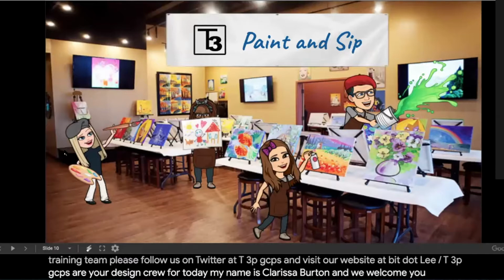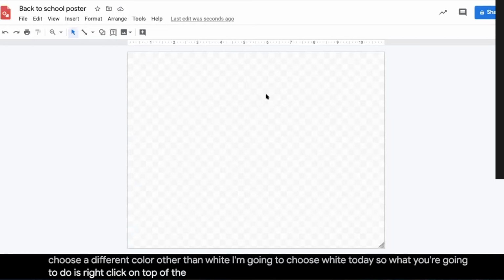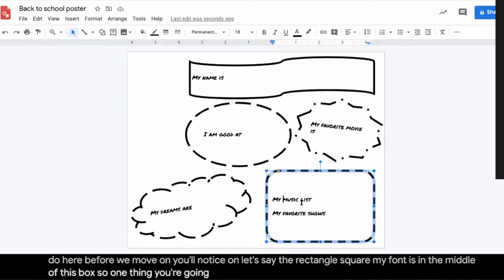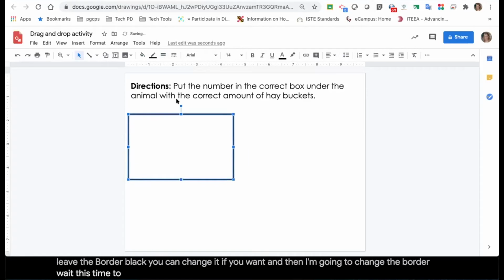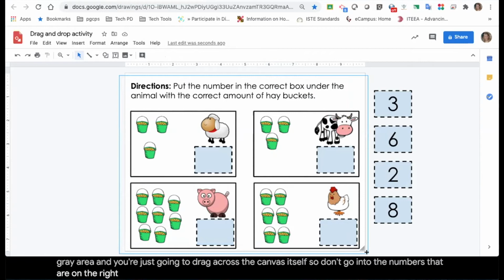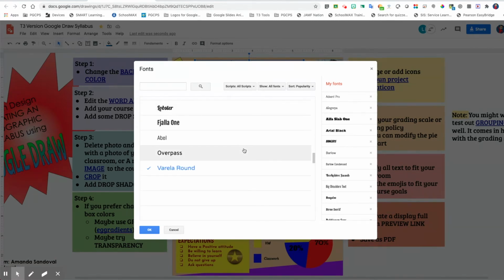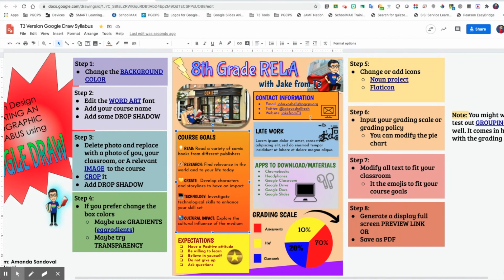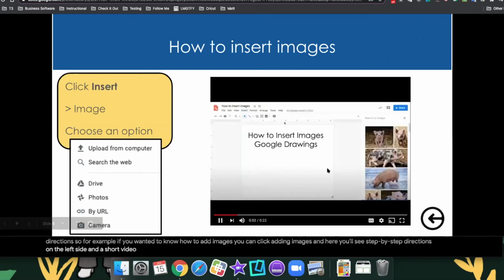Webinar Wednesday: Creating Instructional Activities with Google Drawings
In this advanced session, learn to create and design interactive activities with Google Drawings. Learn to create drag and drop activities, design lesson templates, and more.
Use the shortcuts to jump to specific activities that were shared during the breakout rooms:
26:32 - Breakout Room 1: Creating a Drag and Drop Activities
46:00 - Breakout Room 2: Open Studio Lesson Design